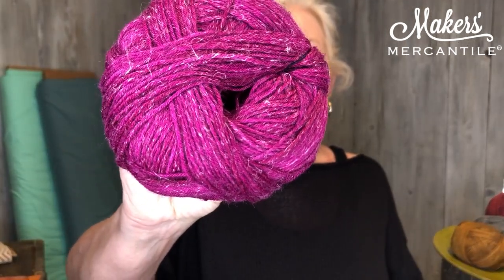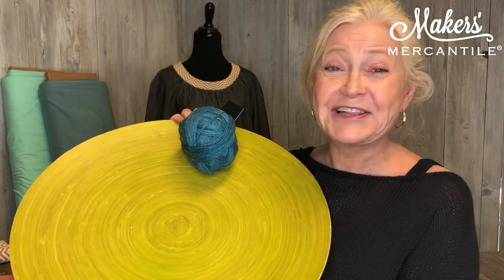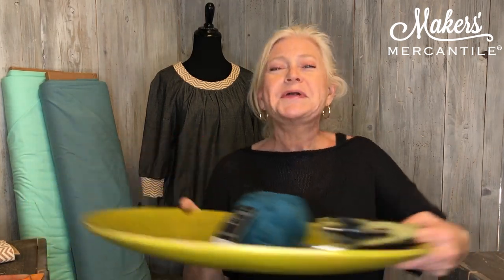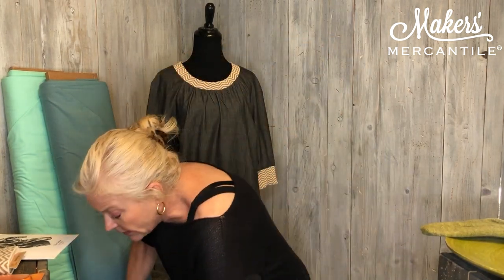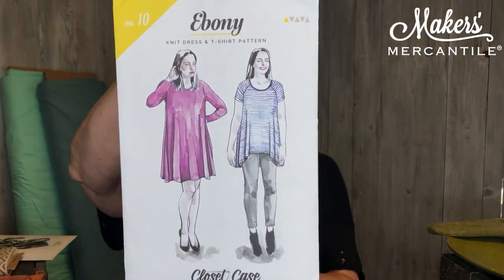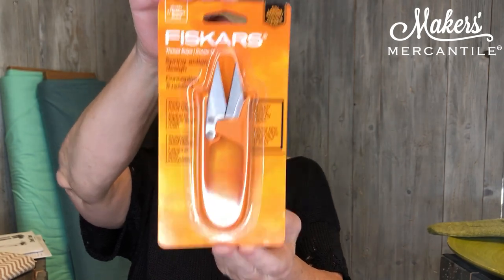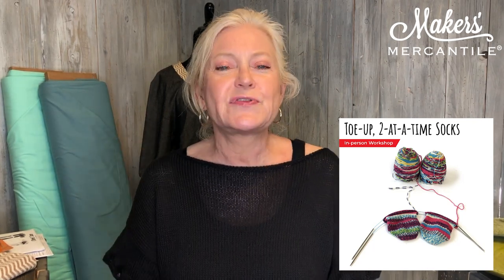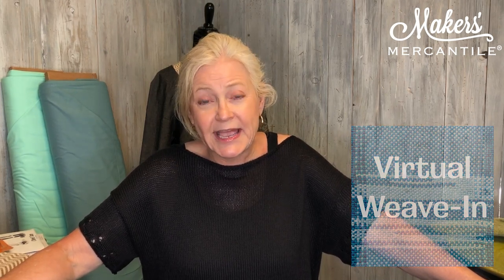Maker Notes - June 29, 2021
Karin shares the top 5 things to look for in today's newsletter.

1.  THANK YOU! Our fundraiser auction raised almost $900 for Mary's Place - we are rounding that up to $1,000 and all that money will go to help women, children and families on their journey out of homelessness.

2. Introducing Admiral Hanf - a gorgeous wool and hemp sock yarn in 11 rich colors! Purchase a ball of this yarn now through July 7, and we will gift you a copy of the Mix & Matcha sock pattern.

3. The Fielder pattern by Merchant & Mills creates all kinds of fun cuffed garments.
- Send in a photo of your finished piece by the end of July - we will select our favorite and the winner will get a $25 gift card for our shop!

4. Beautiful new colors of knit jersey fabric from AGF just arrived!
- Check out the Ebony pattern by Closet Case

5. Snippers from Fiskars are in stock and ready to clip all those threads and yarn tails!

6 (yes 6!) - Hooray and thank you to everyone who joined us on Saturday for the indigo vat dye class. Check out the photos in the newsletter.

Just announced: Two socks toe-up at the same time - in person workshop led by Kim Olsen. Details are in the newsletter.

Special thanks to Bonnie Sims for the amazing bag of knit donations for those in need. Bonnie, you are our Makers' Hero this week.